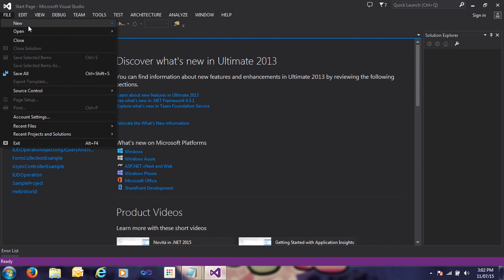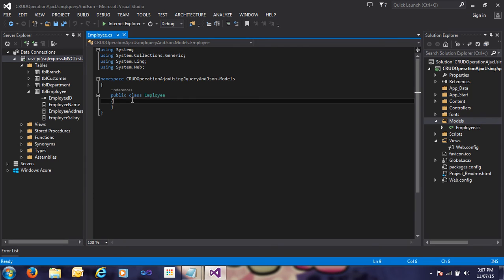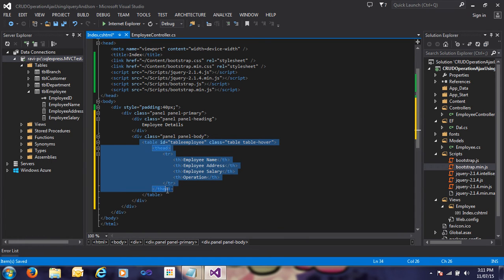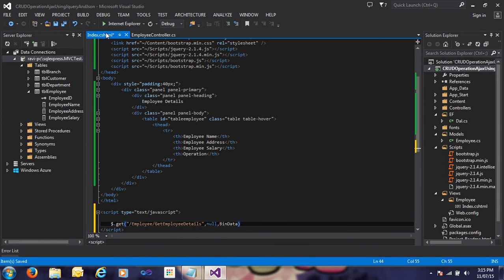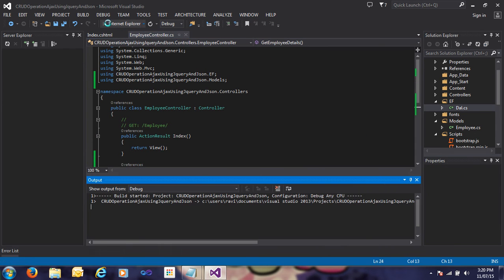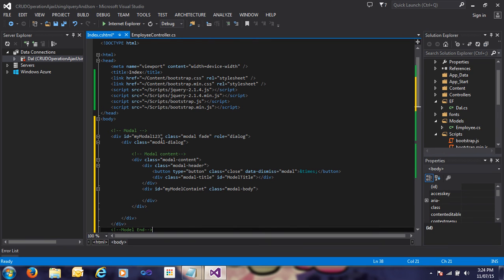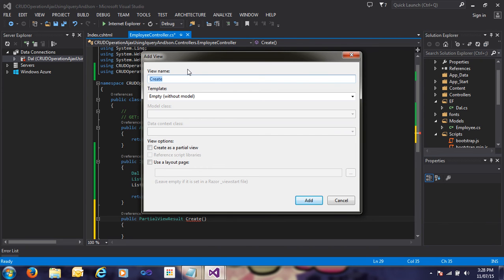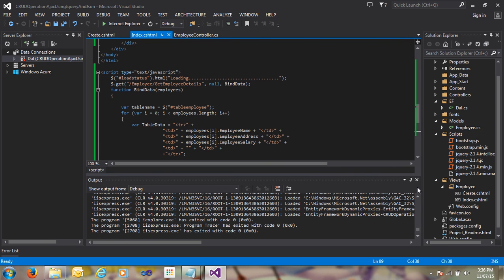MVC Training Part 19 CRUD Operation Through AJAX using JQuery And JSON Part 1 in Asp Net MVC